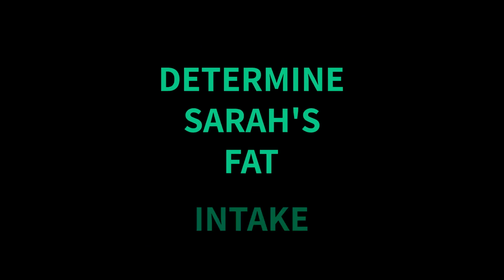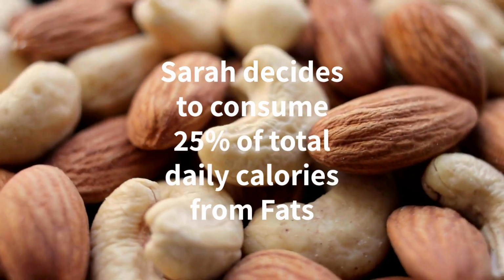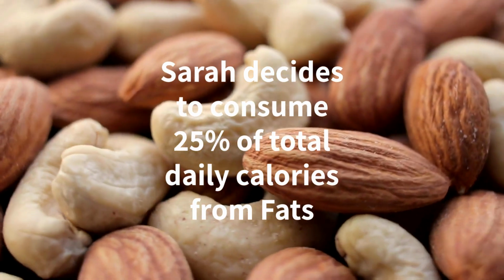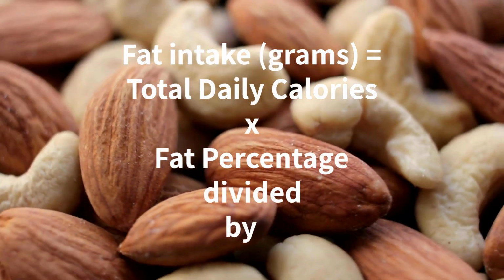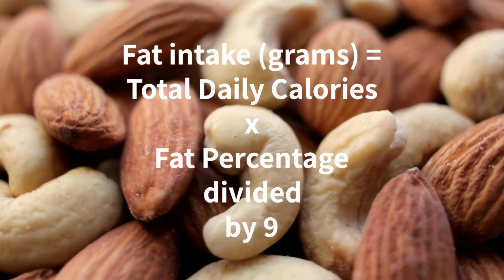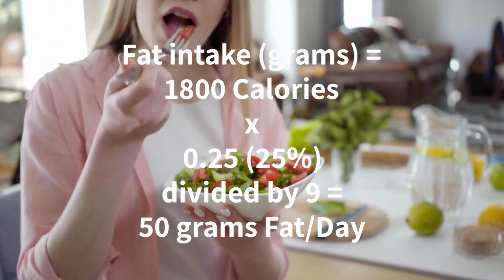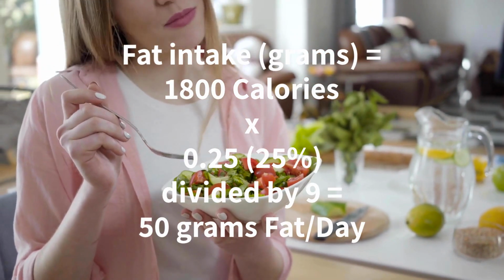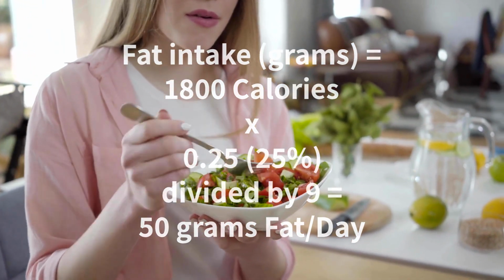How do you calculate your DAILY MACROS?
Macros

Intro: 00:00
1. What are Macros: 00:11
2. How do you Calculate Macros: 01:08
3. Let’s look at an Example: 02:47
4. Thank you for Watching: 05:20

Intro

Today, I want to talk to you about Macros. What are they? and how do you Calculate them? We’ll look at an example and help you calculate your own daily Macro requirements.

So what are Macros?

Macros is short for macronutrients. They are the three main types of nutrients that provide energy to our bodies: carbohydrates, proteins, and fats. When it comes to dieting, tracking and managing your macros can help you achieve your specific health and fitness goals.

Each macronutrient plays a different role in your body. Carbohydrates are your body's primary source of energy, proteins are essential for building and repairing tissues, and fats help with hormone production and nutrient absorption.

For example, if you're following a low-carb diet, you might set a lower target for carbohydrates and higher targets for proteins and fats. On the other hand, if you're an athlete or someone looking to build muscle, you might have higher targets for protein intake.

The idea behind macro tracking is to provide your body with the right balance of nutrients it needs  while creating a calorie surplus or a calorie deficit.

So how do you calculate your macros

Calculating macros involves determining the appropriate amounts of carbohydrates, proteins, and fats that you should consume based on your goals and individual factors. Here's a simplified way to calculate your macros:

Determine your total daily calorie intake goal: Start by figuring out the total number of calories you should consume in a day to achieve your specific goal, whether it's weight loss, maintenance, or muscle gain.

Set your protein intake: Protein is important for muscle growth, repair, and satiety. A common recommendation is to consume 0.7 to 1 gram of protein per pound of body weight (1.6 to 2.2 grams per kilogram). Multiply your body weight by the appropriate protein factor to determine your daily protein intake in grams.

Determine your fat intake: Fats provide essential nutrients and help with hormone production. A general recommendation is to consume 20-30% of your total daily calorie intake from fats. To calculate this, multiply your total calorie intake by the appropriate percentage and divide by 9 (as there are 9 calories per gram of fat) to find your daily fat intake in grams.

Allocate the remaining calories to carbohydrates: Since you have determined your protein and fat intakes, you can allocate the remaining calories to carbohydrates. Carbohydrates provide energy and are often the macronutrient that can be adjusted to fit your goals. Divide the remaining calories by 4 (as there are 4 calories per gram of carbohydrates) to find your daily carbohydrate intake in grams.

Let's walk through an example using a hypothetical person named Sarah who wants to lose weight. Here's how we can calculate her macros:

Determine Sarah's total daily calorie intake goal:
Let's say Sarah wants to consume 1,800 calories per day to create a calorie deficit for weight loss.

Set Sarah's protein intake:
To preserve muscle mass and support her weight loss goals, Sarah wants to consume 0.8 grams of protein per pound of body weight. Let's also assume Sarah weighs 150 pounds.

Protein intake in grams = Body weight (in pounds) x protein factor
Protein intake = 150 pounds x 0.8 = 120 grams of protein per day

Determine Sarah's fat intake:
Sarah decides to consume 25% of her total daily calorie intake from fats. We'll calculate her fat intake in grams using this information.
Fat intake in grams = (Total daily calorie intake x fat percentage) / 9
Fat intake = (1,800 calories x 0.25) / 9 = 50 grams of fat per day

Allocate the remaining calories to carbohydrates:
Since we know Sarah's protein and fat intakes, we can allocate the remaining calories to carbohydrates.
Protein and fat calories = (Protein intake x 4) + (Fat intake x 9)
Remaining calorie intake = Total daily calorie intake - Protein and fat calories
Carbohydrate intake in grams = Remaining calorie intake / 4

So, using the values we've calculated so far:
Protein and fat calories = (120 grams x 4) + (50 grams x 9) = 480 + 450 = 930 calories
Remaining calorie intake = 1,800 calories - 930 calories = 870 calories
Carbohydrate intake = 870 calories / 4 = 217.5 grams of carbohydrates per day

So, for Sarah's weight loss goals, her daily macro targets would be approximately:

Protein: 120 grams
Fat: 50 grams
Carbohydrates: 217.5 grams

Hopefully that all makes sense!.